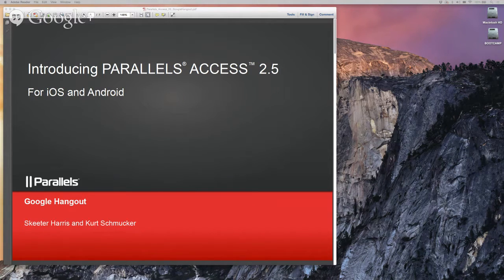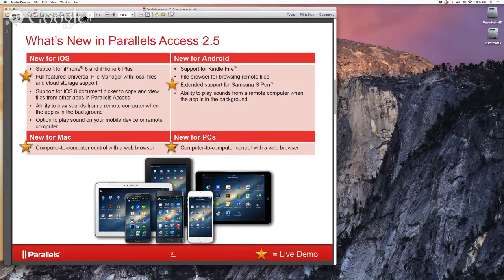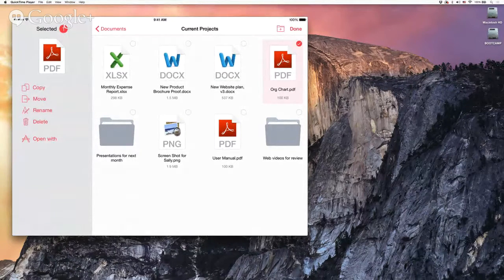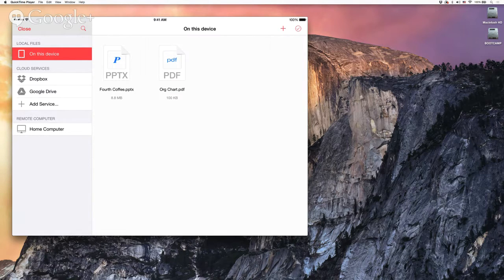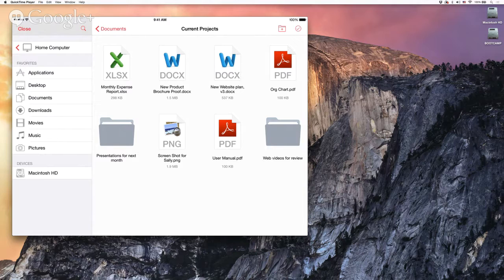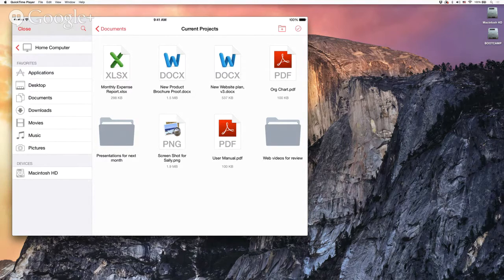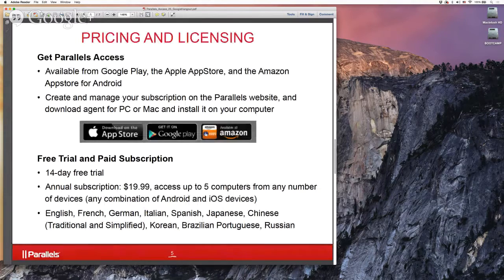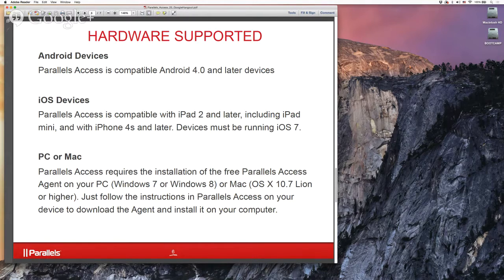Introducing Parallels Access 2.5 for iOS and Android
Want the inside scoop on what's new with the latest version of Parallels Access? Join Kurt Schmucker and Skeeter Harris on this Google Hangout as they discuss the new Universal File Manager, S Pen Support, Computer to Computer support, and more. Thanks for joining us!